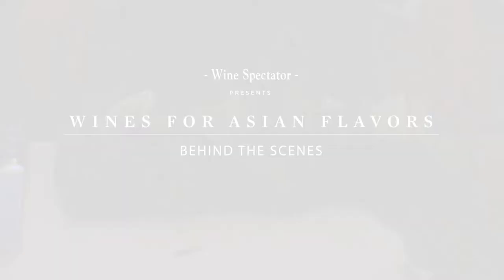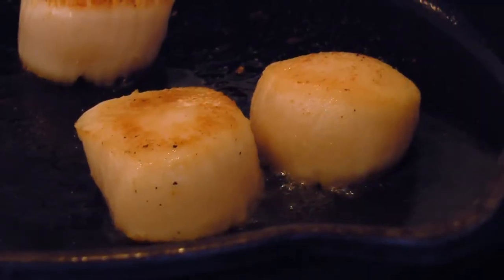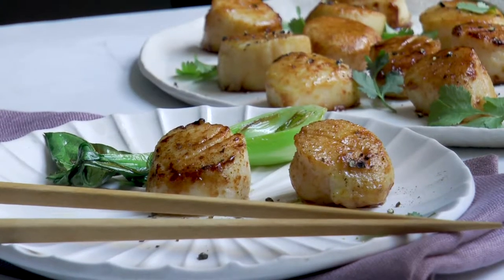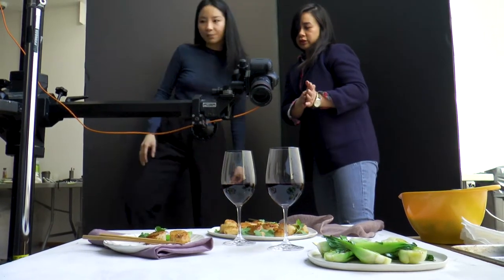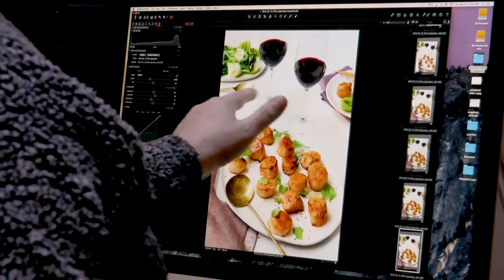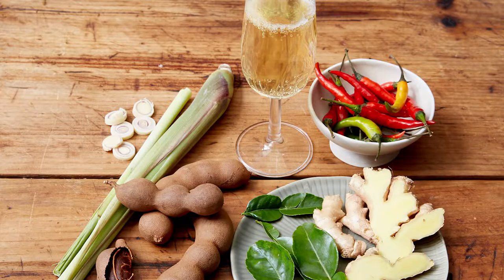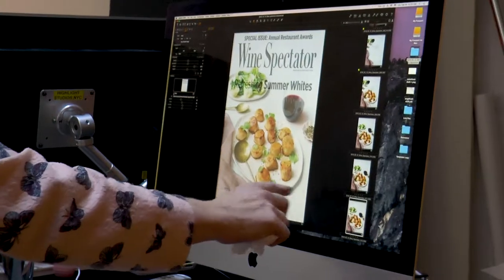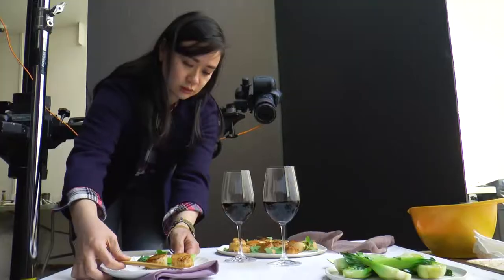Wines for Asian Flavors: Behind the Scenes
What goes on at a Wine Spectator photo shoot? See for yourself in this behind-the-scenes look at the cover shoot for our May 31, 2018, issue. For the full feature on pairing wines with Asian flavors, pick up a copy of the magazine!